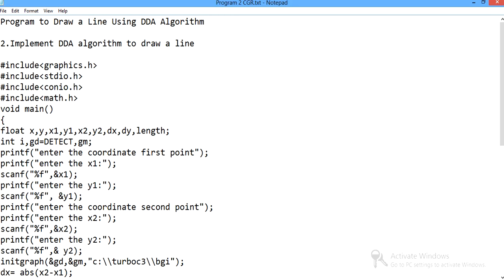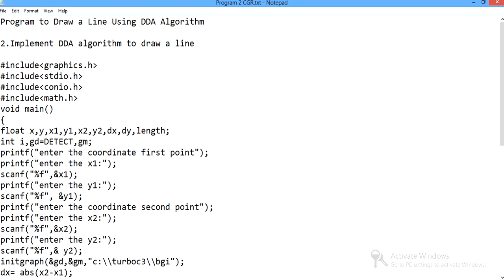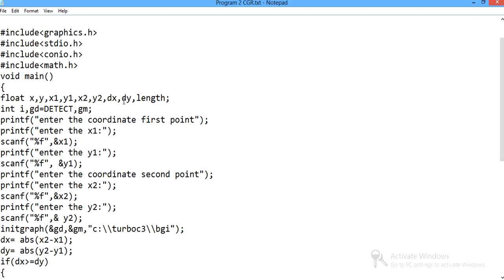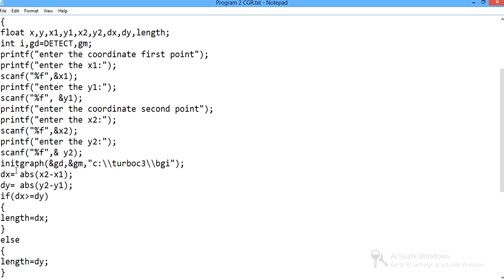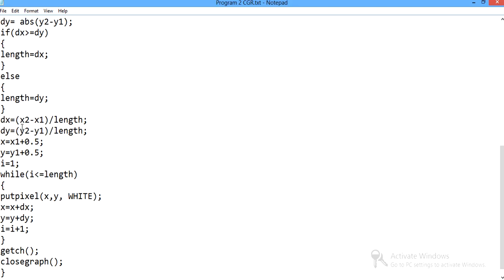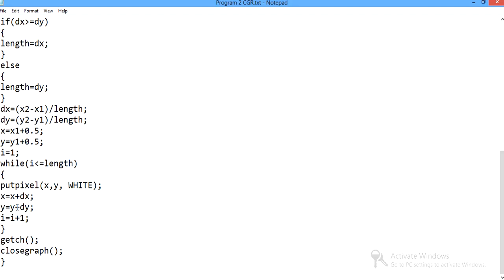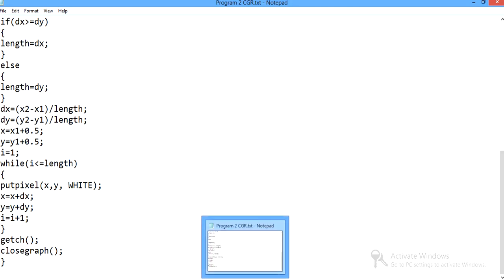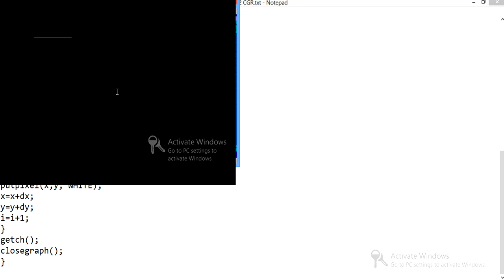Implement DDA Algorithm to draw line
All kinds of helpful information for you.